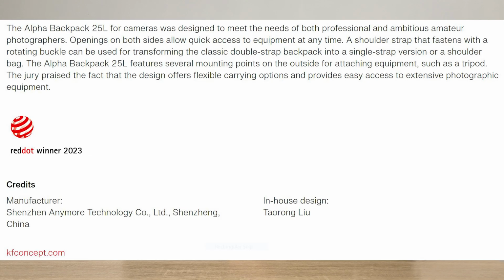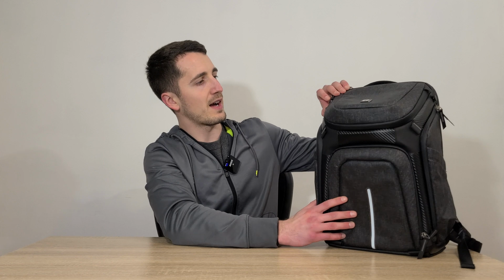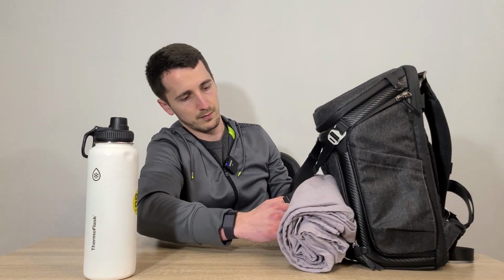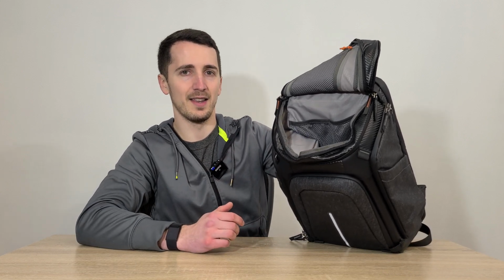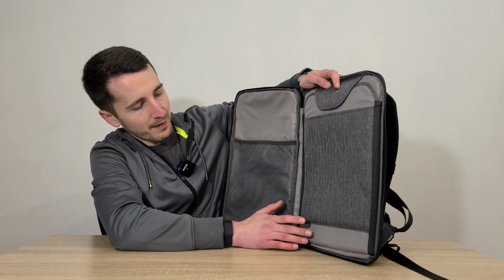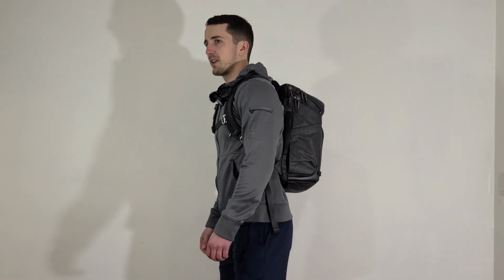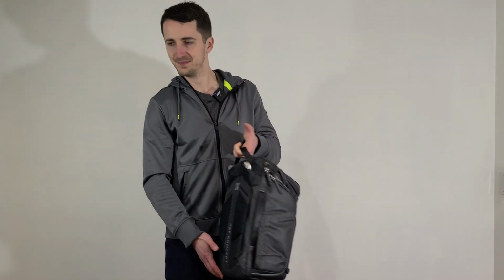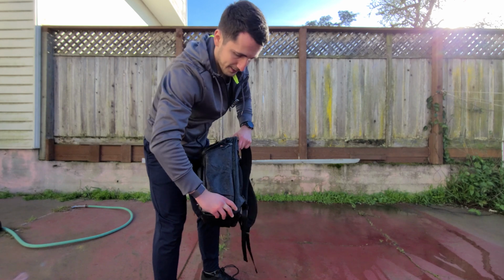K&F Concept Alpha 25L | Best Laptop Backpack & Camera Bag? | with Water Resistance Test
K&F Concept Alpha 25L Backpack

In-depth review of the K&F Concept Alpha 25L Backpack! As a medical scribe and personal trainer with a keen interest in health, exercise, and travel I understand the importance of a reliable backpack for your on-the-go lifestyle.

In this video, I meticulously explore the features of the Alpha 25L Backpack, with highlights including:
-Highly adjustable and removable shoulder straps
-Massive water bottle pockets
-External attachment loops
-Side access
-Laptop compartment
-Expandable design: 25 L + 1.5 L

The K&F Concept Alpha 25L Backpack also performed well in a water resistance test! 💦

Whether you're a fitness enthusiast, a busy professional, photographer, or an avid traveler, this review is tailored for you. Discover the strengths and weaknesses of the K&F Concept Alpha 25L Backpack to make an informed decision before you purchase. 🏃‍♂️🎥

What's that thing on my wrist?? It's my favorite health tracker, which I've worn for over 4 years. Check it out at this link and receive 1 month free

0:00 Intro
0:35 Appearance / Measurements / Reflectiveness
2:48 Materials / Structure
4:52 Zippers
6:31 Water Bottle Holders / External Attachment System
10:52 Handles
11:26 Side Access Pockets
13:35 Top Compartment / Expandable Capacity
16:56 Main Compartment / Divider Inserts
19:19 Laptop Compartment
21:27 Back Padding / Luggage Passthrough / Hidden Pocket
22:54 Shoulder Straps
22:31 Wearing the Bag | Comfort / Harness System
27:12 Detachable Shoulder Straps / Cross-Body Option
29:56 Water Resistance Test
35:18 Outro

This helps support us and allows us to keep providing content for you. We are a participant in the Amazon Services LLC Associates Program, an affiliate advertising program designed to provide a means for us to earn fees by linking to Amazon.com and affiliated sites.